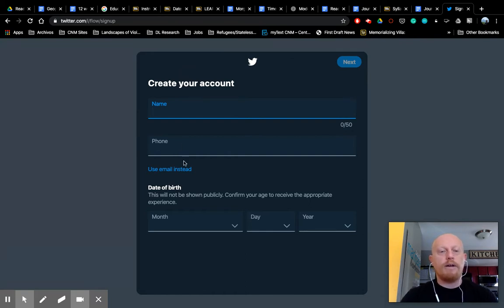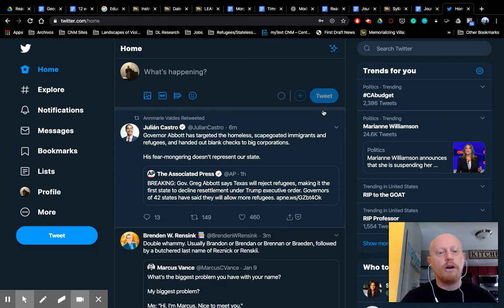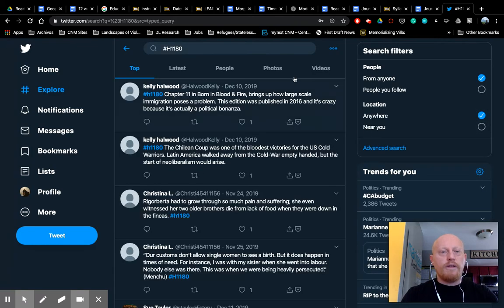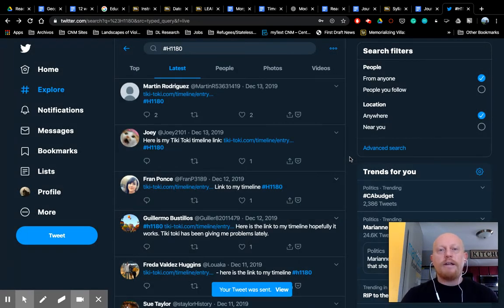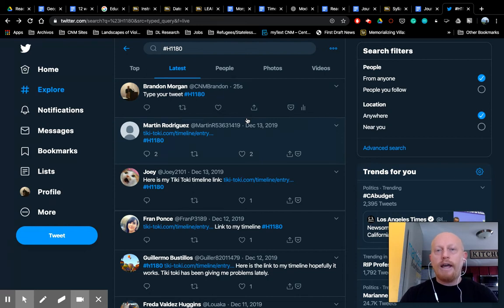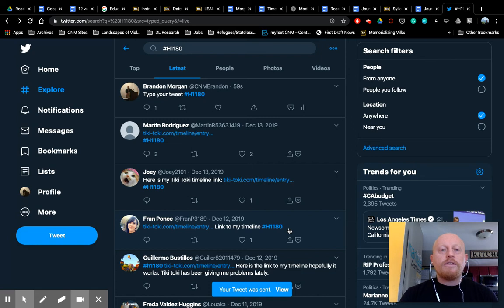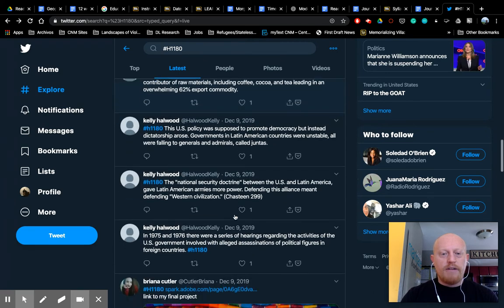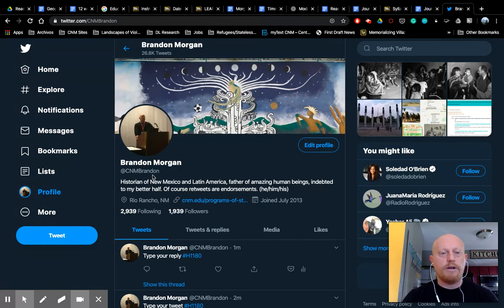Twitter Tutorial, 1180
In which I demonstrate how to get started with Twitter for our Modern Latin American History Class